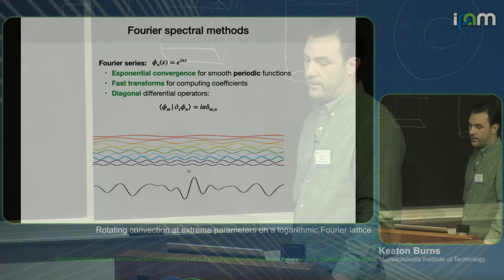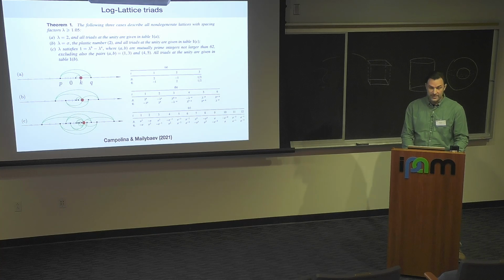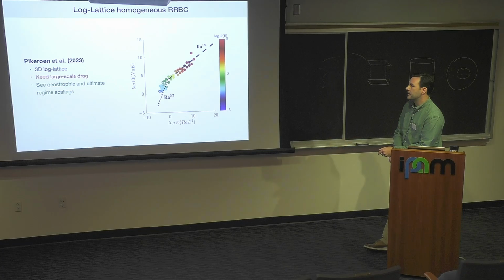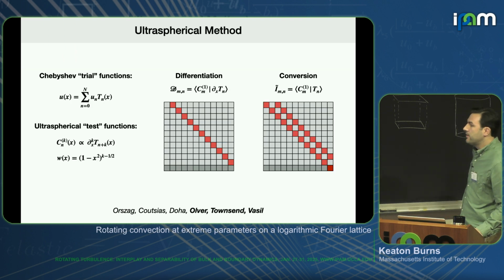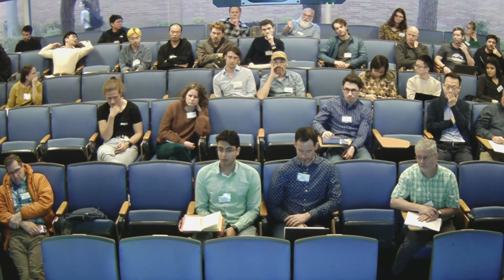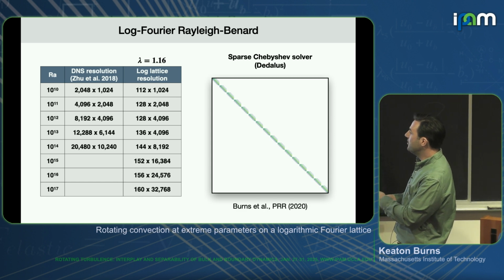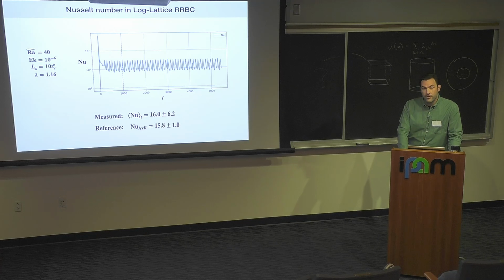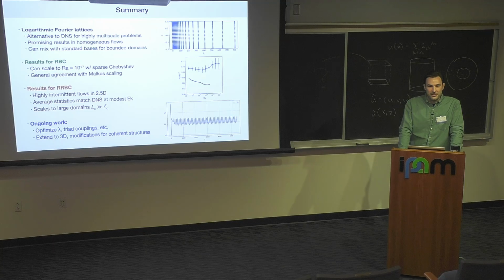Keaton Burns - Rotating convection at extreme parameters on a logarithmic Fourier lattice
Recorded 30 January 2025. Keaton Burns of the Massachusetts Institute of Technology presents "Rotating convection at extreme parameters on a logarithmic Fourier lattice" at IPAM's Rotating Turbulence: Interplay and Separability of Bulk and Boundary Dynamics Workshop.
Abstract: Our ability to numerically study the scaling properties of rotating convection is limited by the high cost of direct numerical simulations (DNS). This motivates the exploration of alternatives to DNS which enable faster computation by using reduced models of the full dynamics. Here we explore the use of logarithmic Fourier lattices (LFL) to capture extreme dynamic ranges of spatial scales in Rotating Rayleigh-Benard convection (RRBC) at high Rayleigh and low Ekman numbers. The LFL scheme uses a Fourier series with logarithmically rather than linearly distributed wavenumbers. This scheme exactly captures the dynamics of constant-coefficient linear operators, but approximates nonlinear operators with a finite number of lattice-supported triads. By combining an LFL horizontal discretization with a sparse Chebyshev method in the vertical, we can simulate RRBC at a substantially reduced cost compared to DNS. We will discuss ongoing work to implement efficient mixed LFL-Chebyshev solvers in 2D and 3D, along with results from RRBC simulations in various parameter regimes. We compare these simulations to DNS results and assess their suitability for extrapolation beyond the current capabilities of DNS.